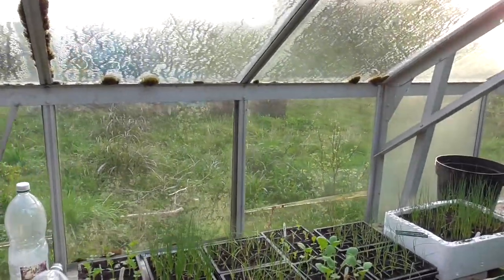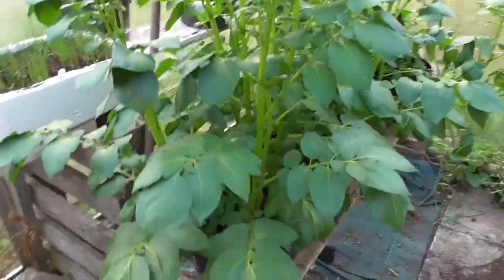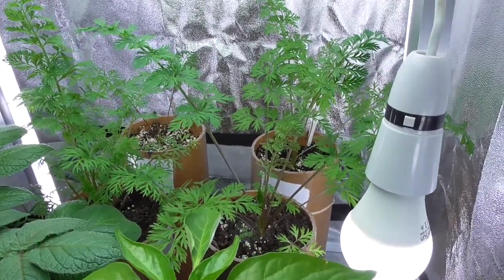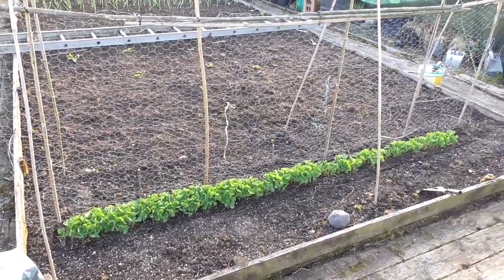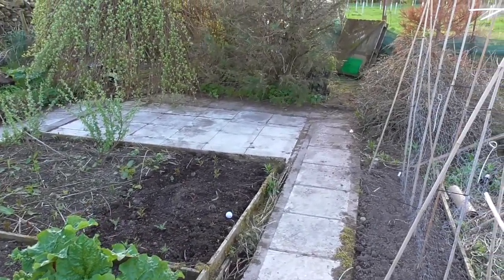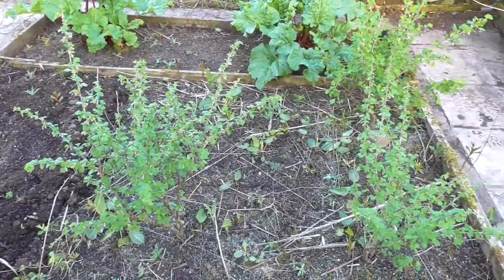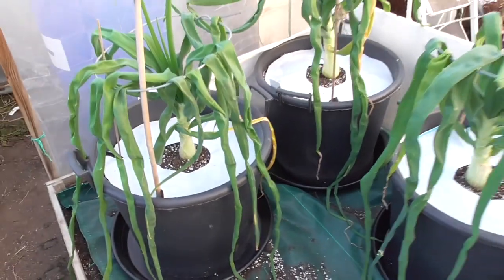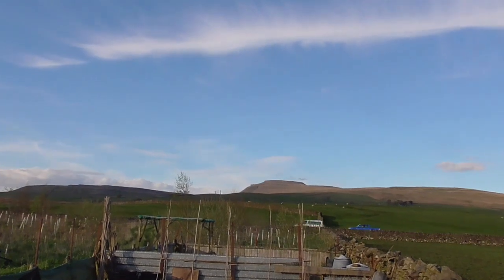Allotment Diary : Giant Onion, Greenhouse, Polytunnel & Veg Growing Update.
Allotment Diary : Greenhouse, Polytunnel & Giant Onion Update.
A quick update from the vegetable growing this year so far.
The lettuce, brassicas and shallots are growing away slowly.
Chillies and peppers are ticking over.
The peas are doing well outside after being transplanted.
The early potatoes in pots are growing well
The giant onions are bigger than I've ever had at this stage before.
So things are starting to get going slowly.
Happy Gardening.